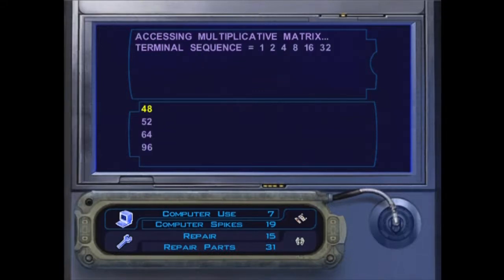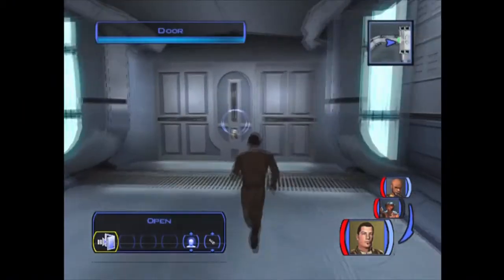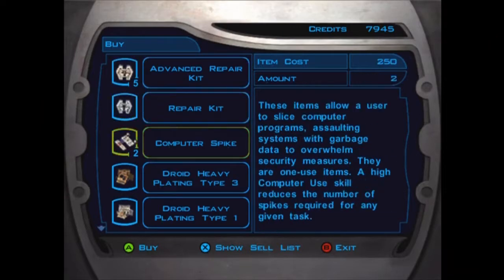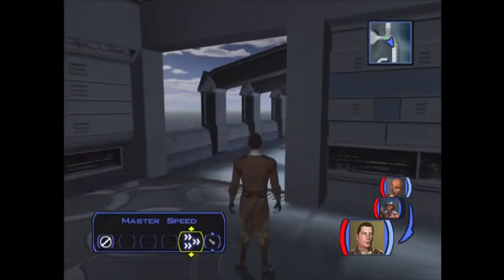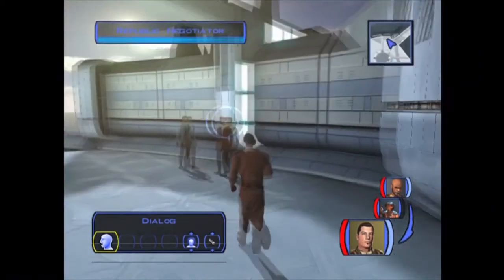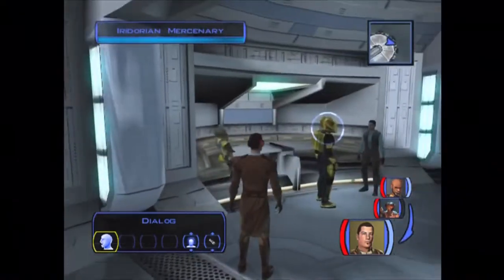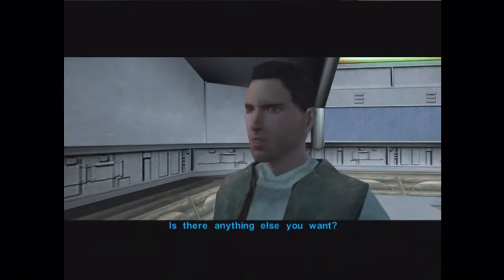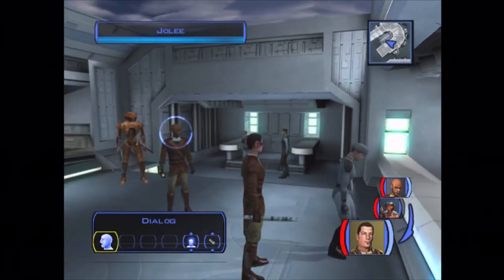Let's Play Star Wars: KOTOR Part-55 Hiring Practices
Today we finally get the passcode to enter the sith embassy. We also continue to tour Ahto City for info and possible side quests to complete.

I play Star Wars: The Old Republic MMORPG.

Star Wars: Knights of the Old Republic (KotOR) is a roleplaying game made originally for the Microsoft Xbox and later released for the PC and is also avaliable on iPhone, iPad and Android devices. The game was developed by BioWare and published by LucasArts for Xbox on July 15, 2003, for PCs running Microsoft Windows on November 19, 2003, and later for Mac OS X on September 7, 2004. Set 3,956 years before A New Hope, Knights of the Old Republic covers the era just after that of the Tales of the Jedi comics, the time of the ancient Galactic Republic.

KotOR is the first computer RPG set in the Star Wars universe. It uses the d20 System, from the Wizards of the Coast Star Wars Roleplaying Game rules. The game also allows the player to either be a servant to the light side of the Force or the dark side, using an alignment system that tracks actions, from simple dialogue choices to major plot decisions. Combat is turn-based. Time is divided into discrete rounds, and combatants attack/react simultaneously. However, the number of actions a combatant may perform each round is limited. While each round's duration is a fixed short interval of real time (around six seconds), the player can configure the combat system to pause at specific events or at the end of each round.

Developer(s)
BioWare
Aspyr Media (Mobile ports)
Publisher(s)
LucasArts
Game engine
Odyssey engine
Release date
July 15, 2003
Genre
RPG
Modes
Single player
Rating(s)
ESRB: Teen (T)
OFLC (AU): PG (8+)
PEGI: 12+[8]
USK: 12+{8}
Platform(s)
Xbox
Windows
Mac OS X
iPad
iPhone / iPod Touch
Android devices